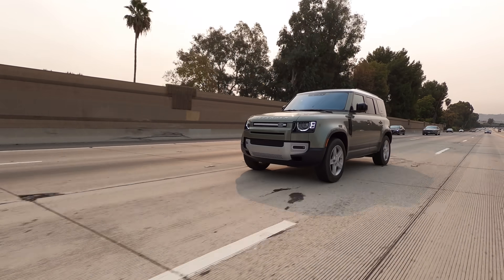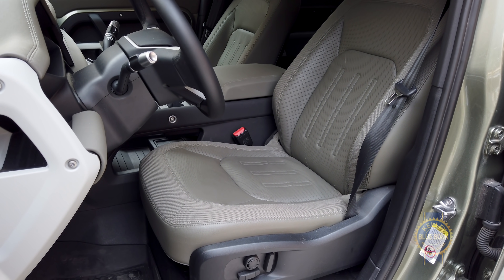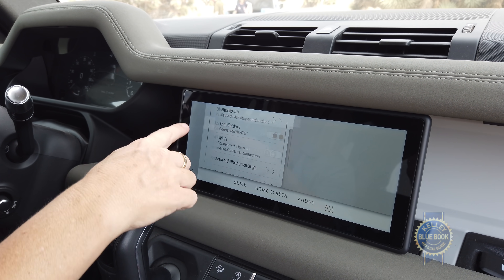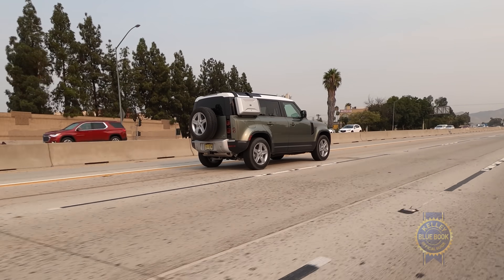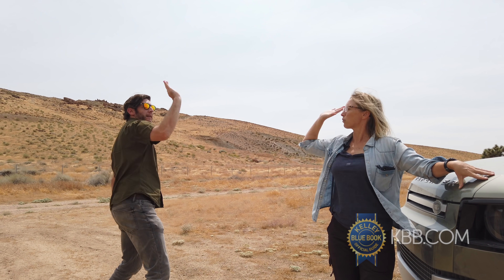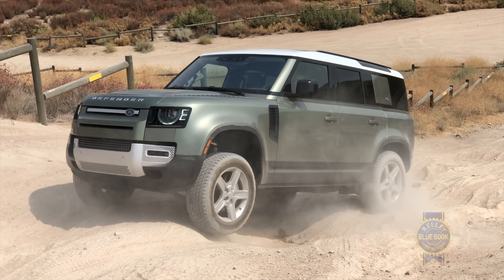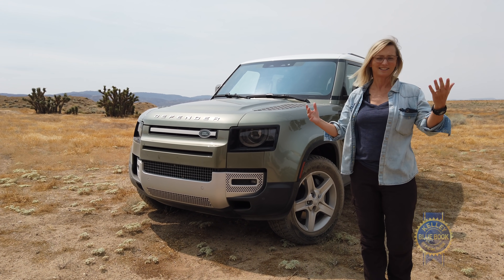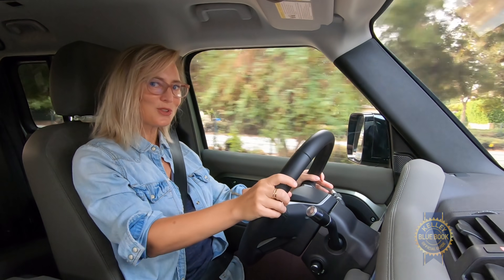2020 Land Rover Defender | Review & Road Test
Land Rover’s completely redesigned Defender comes on the heels of virtually 70 years of untouched design. They absolutely nailed it.

Like the Defender of yore, the new version comes in two optional sizes, the short wheelbase 90 and the longer 110. The shorty doesn’t appear until next spring, so I’m driving 110 and I’m going to start this review with my favorite part of it, the interior.

Land Rover got absolutely everything right in here. There’s a ton of space, especially headroom thanks to its boxy shape. It maintains the right amount of rugged appeal with touches like exposed hardware and structural elements and a minimal appearance, but still manages to check off the luxury box.

The materials they used feel unique and special.

Seats are a combination of durable woven fabrics and leathers that feel like they could withstand a lot. Luxtech, that’s synthetic hybrid leather, covers handles on the door and the places you’ll do the most grabbing. And the spots where you’d normally find plastic, you get a durable feeling rubberized material.

Design is minimal, so there’s tons of room for storage. And the options to configure your interior are super cool.

You can get a drink fridge in the center console or have a jump seat put in the console’s place to seat six.
There’s optional third-row seating, which seems like it might be for kids only.

The 10-inch monitor looks great, the graphics are lovely and clear. While it’s greatly improved, I still find Land Rover’s interface to be complicated. Yes, sophisticated software can download updates while you still listen to music, which is pretty cool.

But it feels fussy, so I just plug in my phone for the Apple CarPlay and Android Auto, which comes standard, so that’s good.

Two powertrains are available in the US. A (296 hp) 2.0-liter turbocharged inline 4 and the one I’m driving, a mild-hybrid 3.0-liter inline-six that makes 395 horses and a substantial 406 lb-ft torque.

There’s a touch of lag thanks to the supercharger, but overall the power feels substantial and plentiful.

And quite necessary if you’re driving on something like sand.

Both those engines mate to a smooth-shifting 8-speed automatic transmission and all Defenders have permanent all-wheel drive.

But the ride on the road feels superb.

The air-suspension, which comes standard on the 90 First Edition and X variants and across all 110 trims absorbs so much without feeling floaty. There is a coil suspension set up available, just not in the US market yet. It will be standard on the base 90.

The steering feels accurate and precise even if there’s no connection between you and the road. You cannot say that of the previous Defender. One nitpick, the brakes feel a bit grabby initially, but you get used to the feel of them quickly.

The Terrain Response system gives the driver a lot of information to work with in different conditions. And you can see how each mode configures the Defender’s tools.

The middle and rear differentials can lock fully or utilize a limited-slip system depending on the conditions you’re in, and the Defender’s air suspension can adjust ride height at all four corners or independently depending on what clearance you need.

The Defender rides on the new D7x architecture that’s light and flexible but incredibly durable.  No, it doesn’t get solid axles, but the independent suspension does a great job articulating over obstacles.

What’s truly impressive are the off-roading dimensions on the new Defender when it’s in that off-road height (Approach: 38.0-degrees/Departure 40.0-degrees/Breakover 28.0-degrees).

An impressive 11.5-inch ground clearance, 35.4-inch wading depth, and a maximum 45-degree ascent and descent gradient are pretty mind-blowing.

Those numbers stack up nicely with the off-road juggernaut Jeep Wranglers and Ford Broncos of the world. Even exceeding them in some cases.

The surround camera views and clarity are excellent.

The exterior gets it right as well, maybe with one exception.

The front end is really where you see the largest departure from the old styling when it comes to shape. It’s not boxy anymore. Some people like it others don’t. That’s okay. Be you.

But there are some awesome heritage details on the car. The multiple squircle taillights, alpine windows, and the side-hinged rear door to name just a few. I wish there was a step in the rear bumper to access the roof and the diamond plate on the hood is decorative only. Do not step on this!!

Of course, this is a modern vehicle and gets advanced driver’s assistance like blind-spot alerts, dynamic cruise control, and lane-keeping assist if you want them.

Pricing on the 2020 Land Rover Defender 110 starts at around $51,300 including fees. The 90 will set you back closer to $47,500.